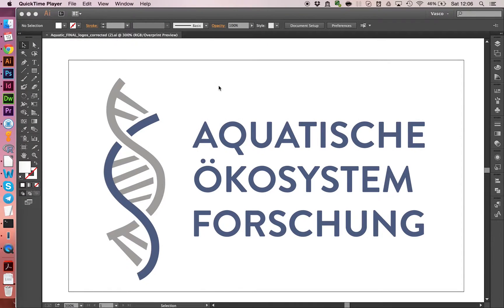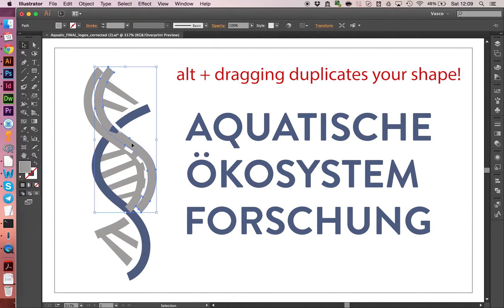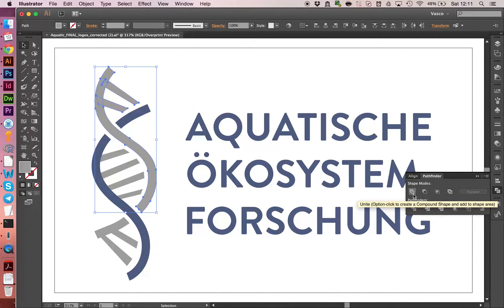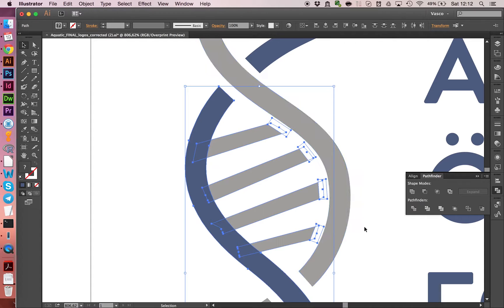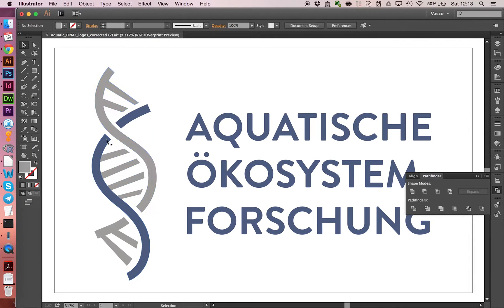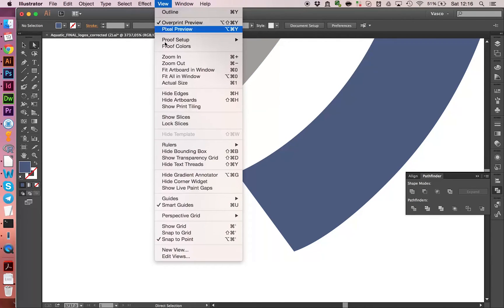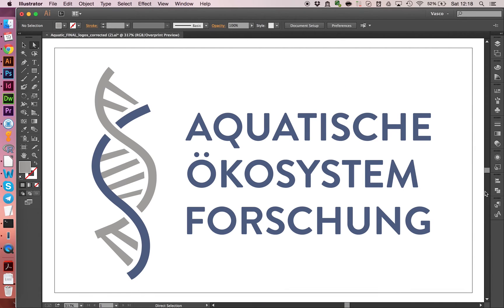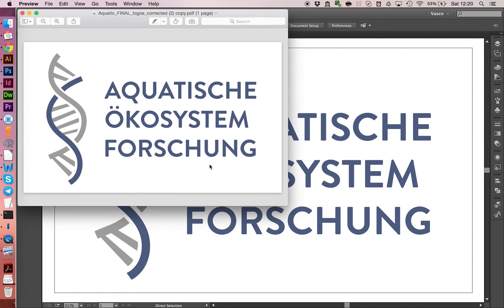Illustrator CC logo cleanup and design adjustments! tutorial 2015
In This adobe illustrator CC tutorial we will clean up a logo (we got it this way from a logo design firm for around 100$). The logo has overlapping shapes and the objects are not properly trimmed. Also we are making adjustments using the pen and direct selection tool. The pathfinder and group features are used to merge the shapes. Also smart guides are really helpful to close open path.

You can see the logo in action on our department

The text in the logo is in german and means "Aquatic Ecosystem Research".

Do you like the logo for a genetic research department?